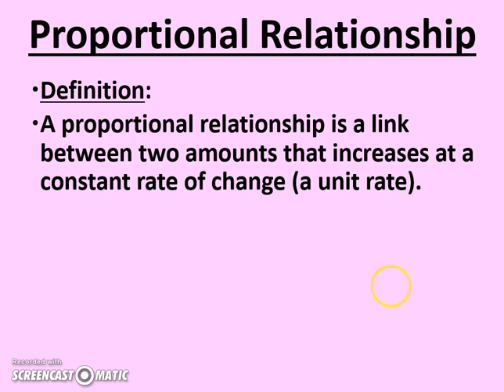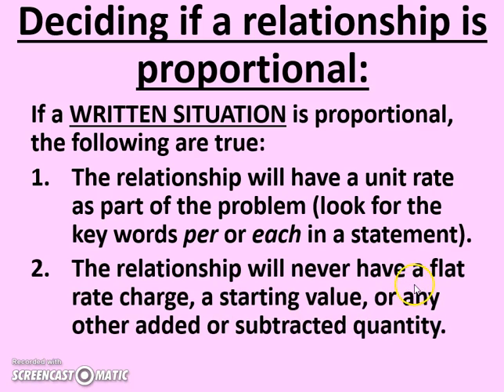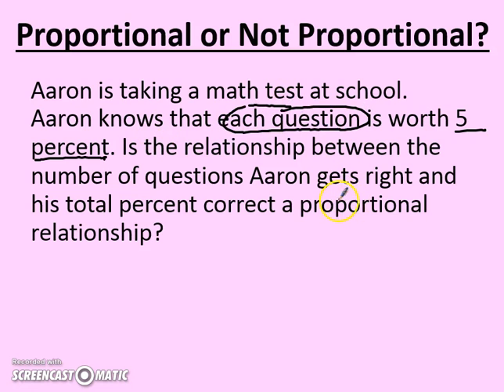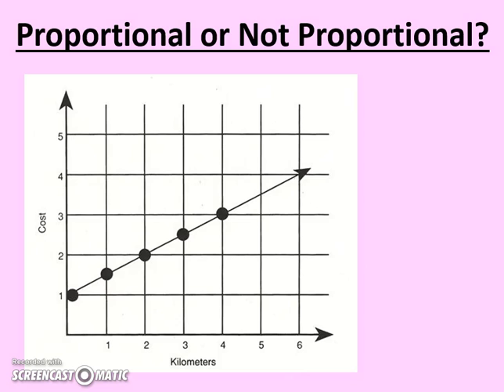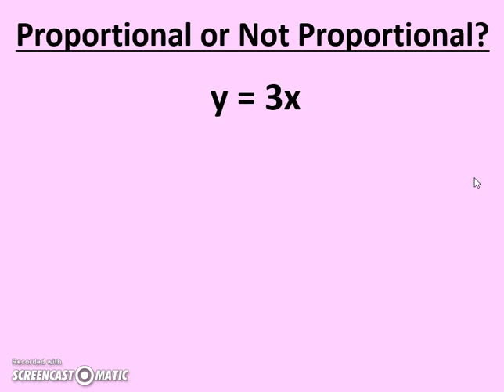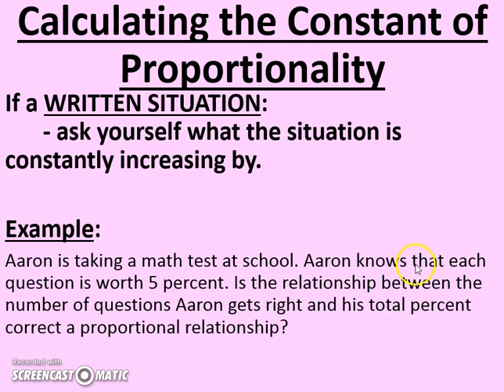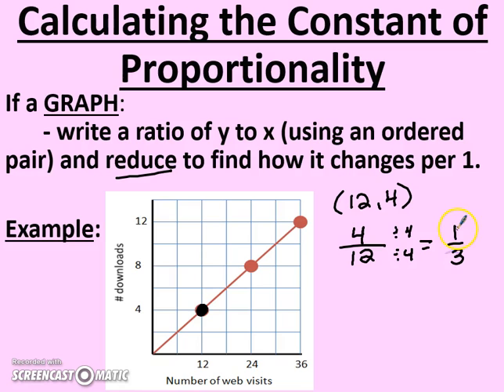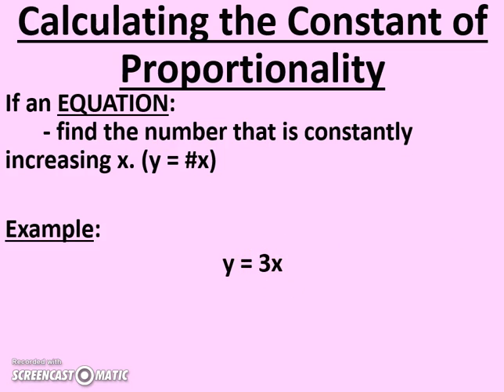7th Math Weekly #8 Proportional Relationships